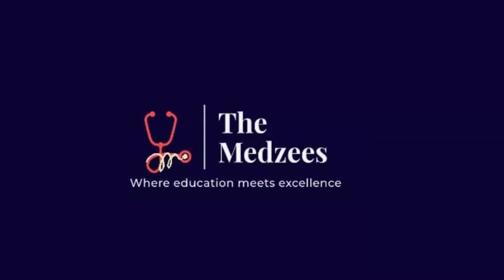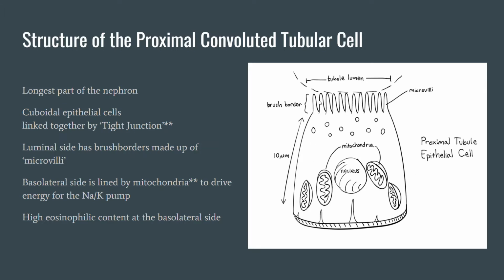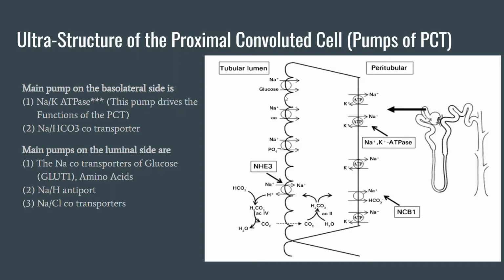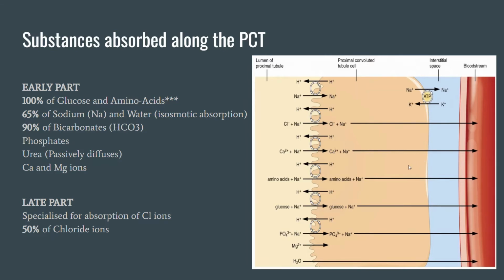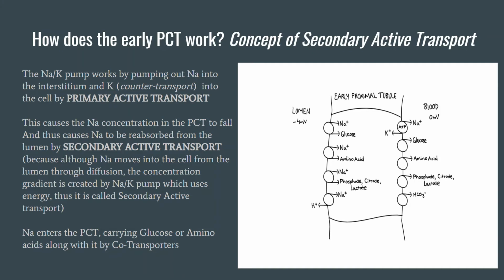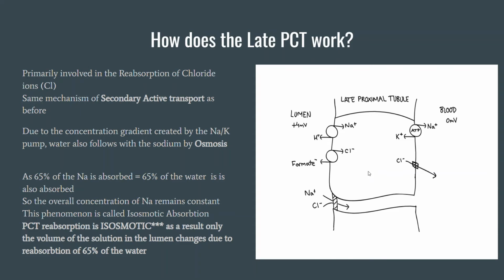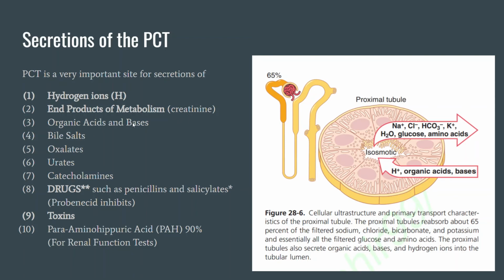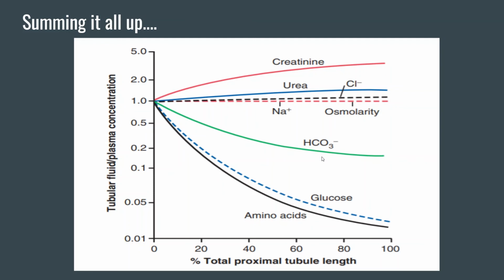Proximal Convoluted Tubule (PCT) | Renal Masterclass 101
We post Tidbits and Questions related to medicine every day on our Facebook page. Follow us there and keep learning!